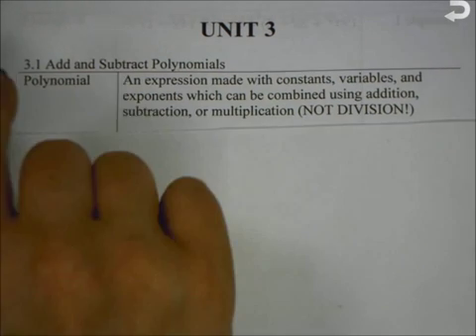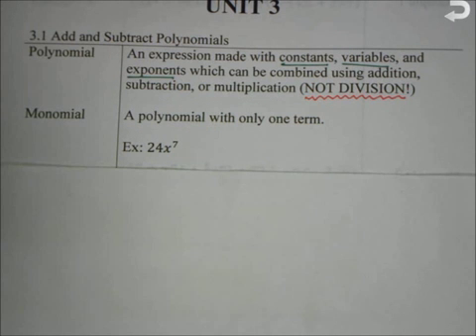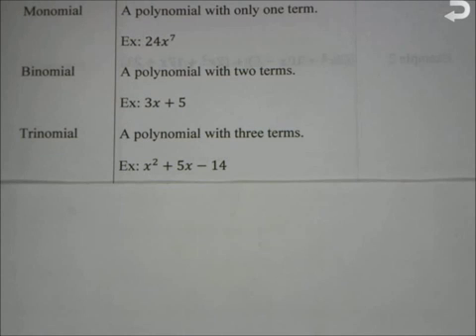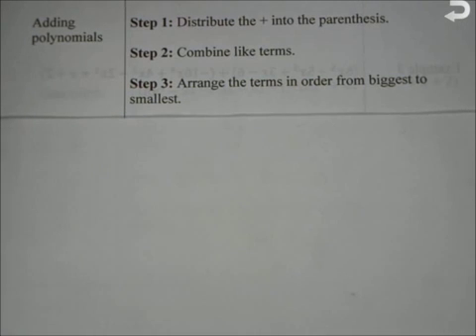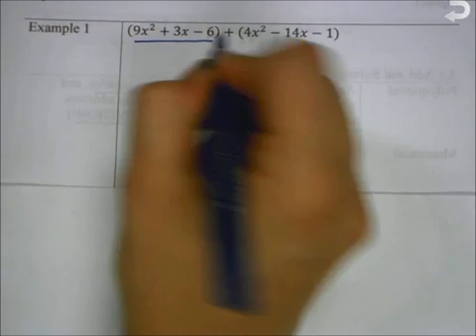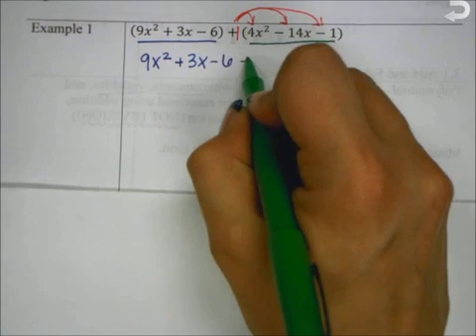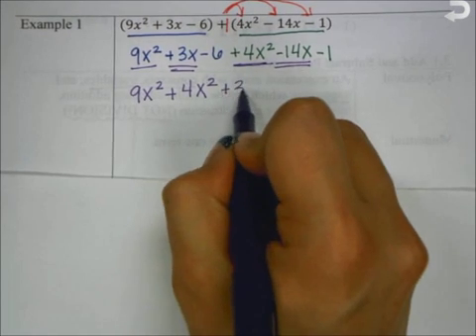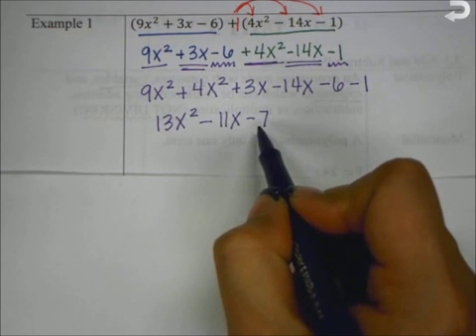Alg 1 3.1 Notes1